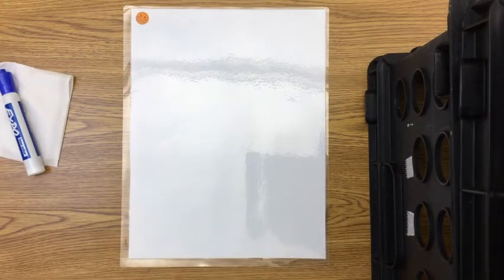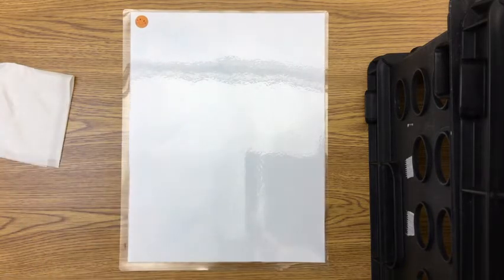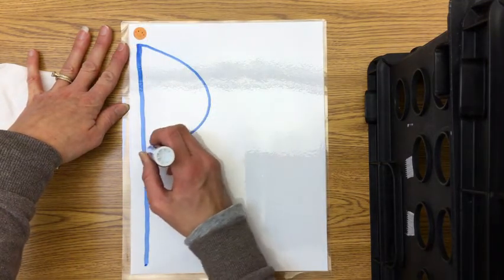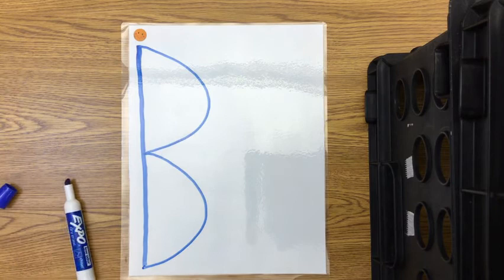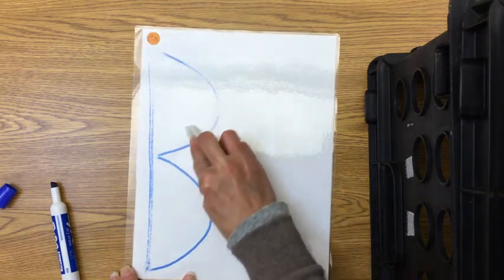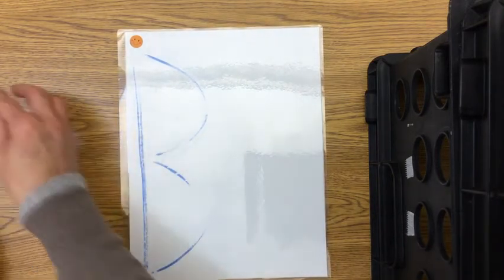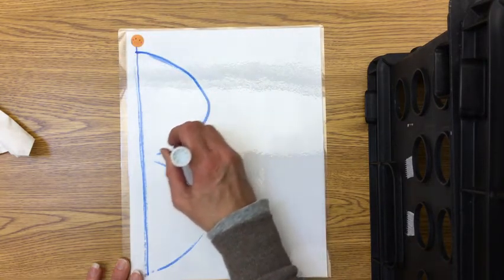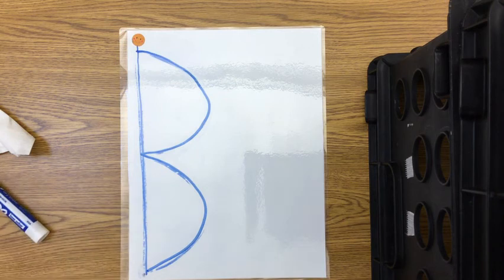Dry Erase Letter B